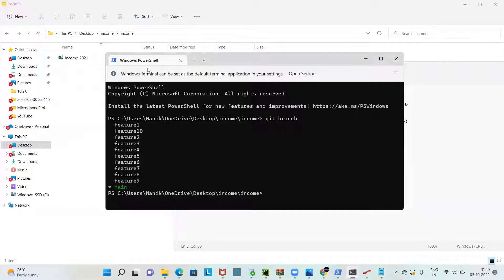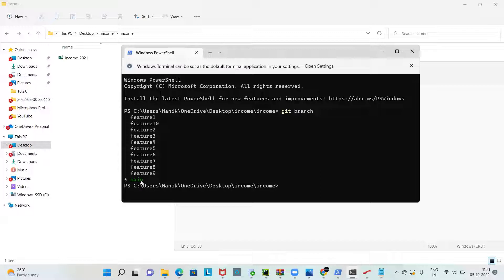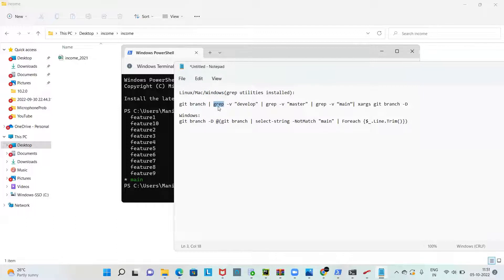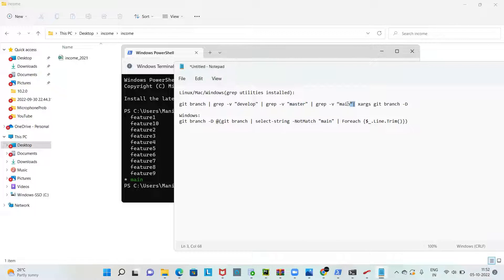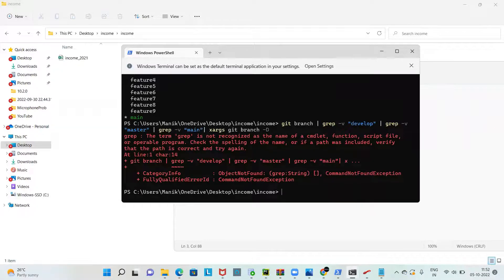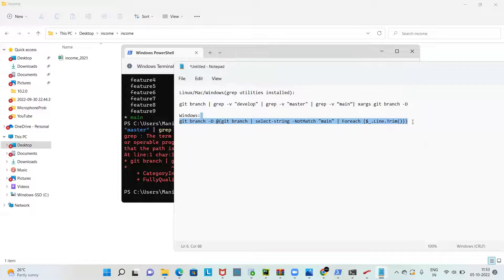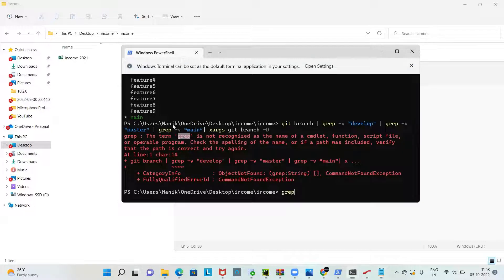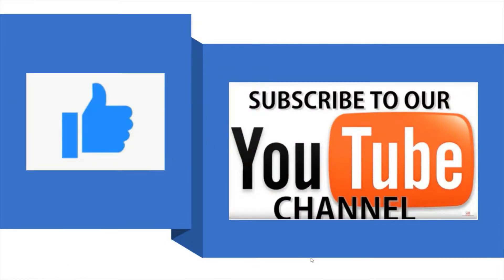How to delete all local branches in git except master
In this video we are going to discuss about "How to delete all local branches in git except master"

Linux/Mac/Windows(grep utilities installed):
         git branch | grep -v "develop" | grep -v "master" | grep -v “main”| xargs git branch -D

Windows:
        git branch -D @(git branch | select-string -NotMatch "main" | Foreach {$_.Line.Trim()})